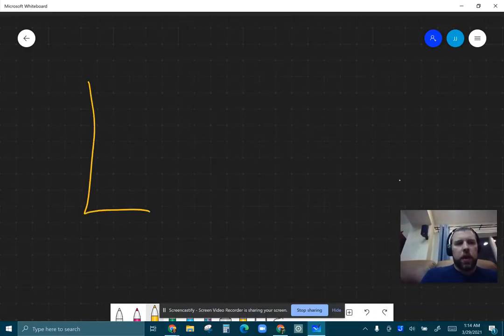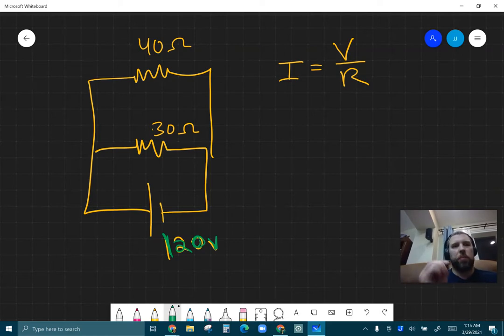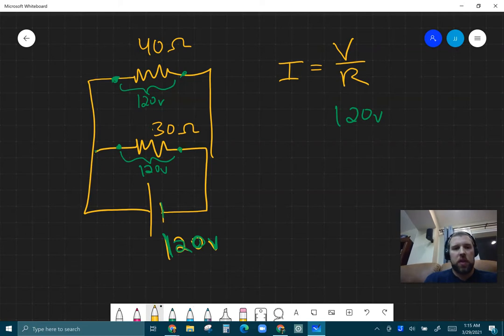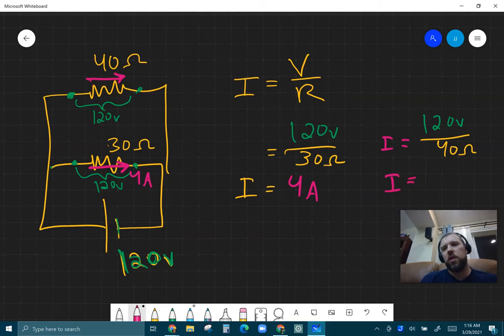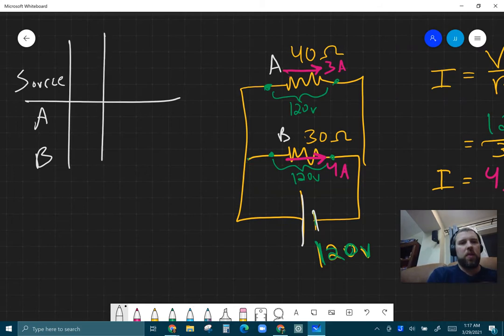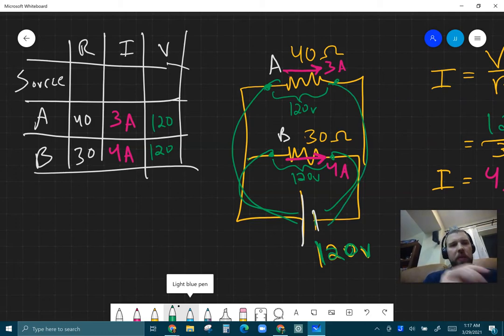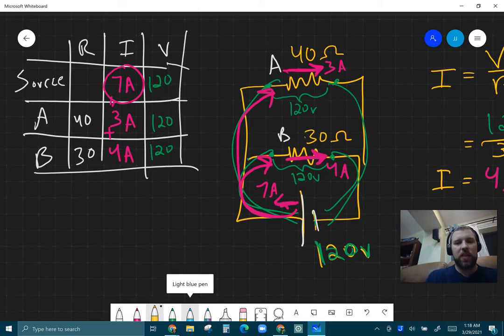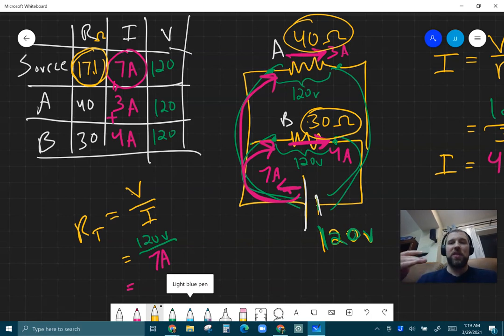Analyzing a Parallel Circuit